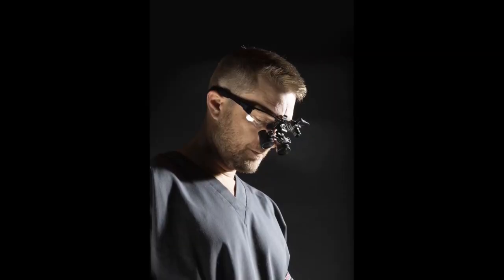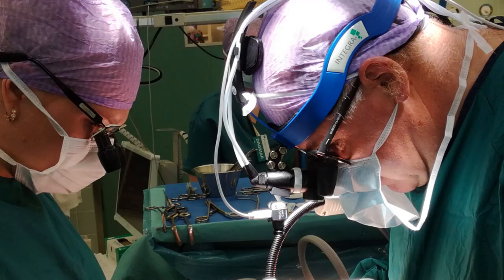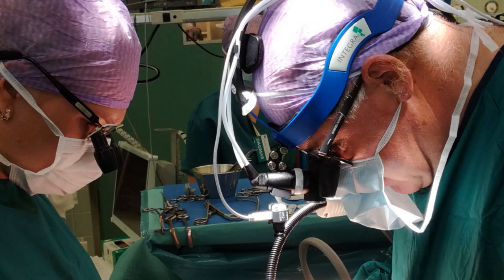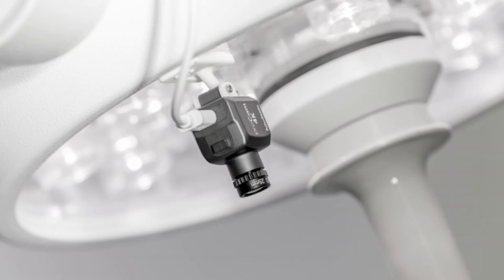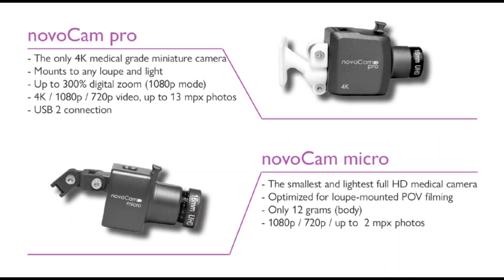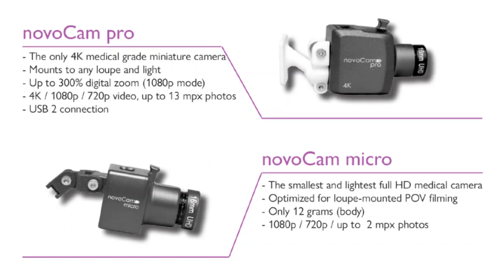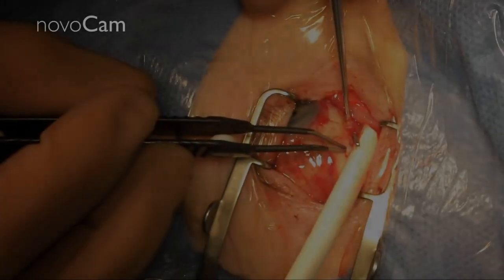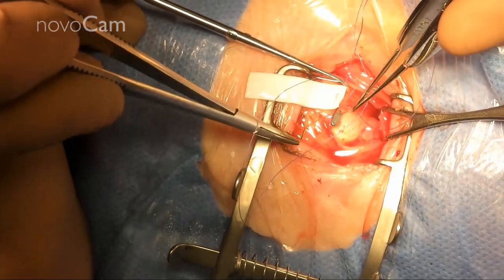novoCam medical 4K & Full HD non-interrupting digital video solutions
Novocam Medical Innovations Oy, Finland, world's leading dental non interrupting digital video solutions provider have now expanded into the medical field brought their state-of-the-art Full HD & 4K multi-mount cameras and integrated software for hassle-free recording of the surgeon's Operatory Point of View without disturbing his procedure and easy sharing with the operating team live on a screen in the OT. In high resolution.

This will surely be a game changer in delivery of medical education and communication.

PIKA Medical is the authorized novoCam distributor in India.